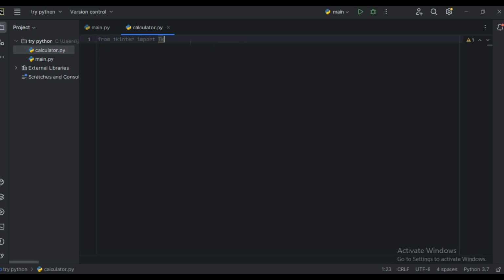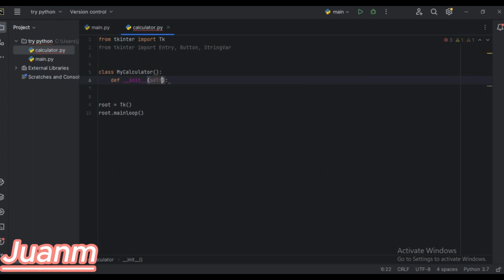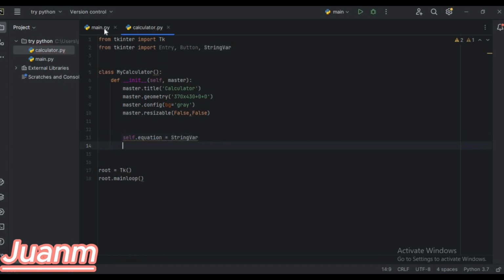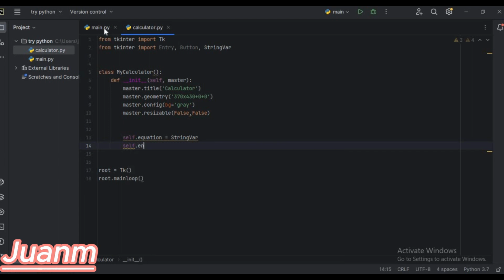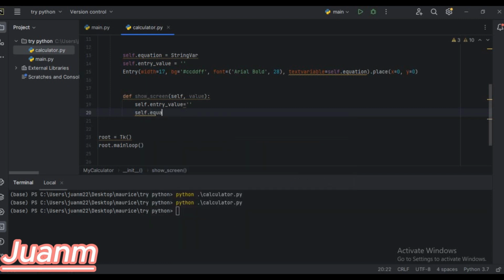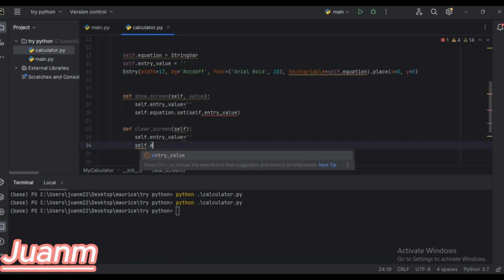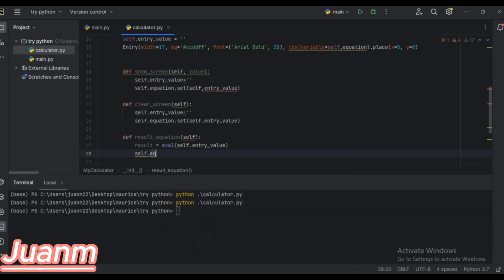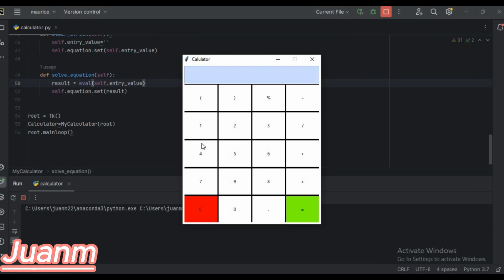How to create a calculator using python library tkinter code along with me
using tkinter to create a GUI interface for user